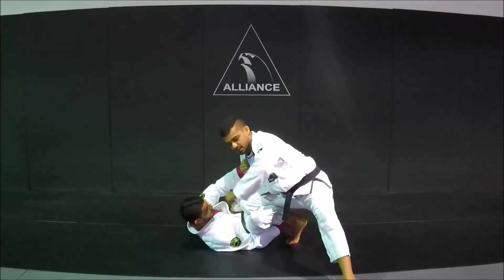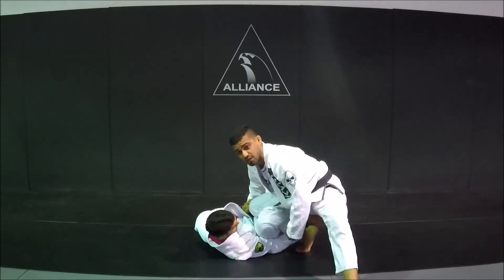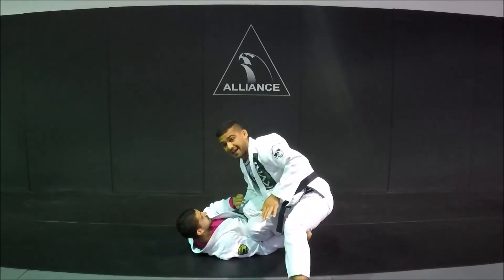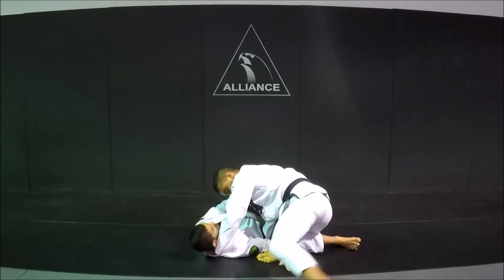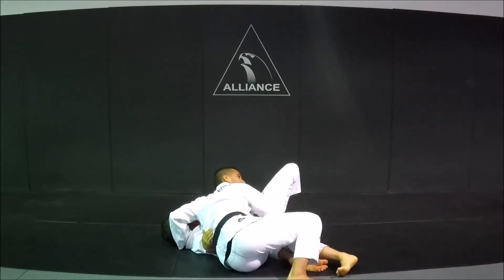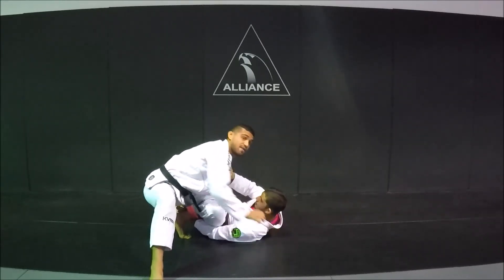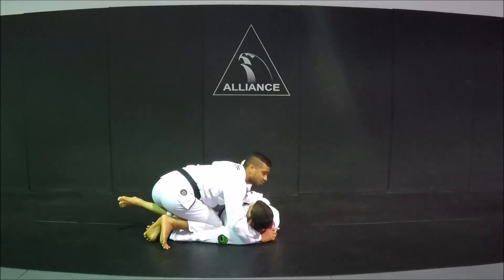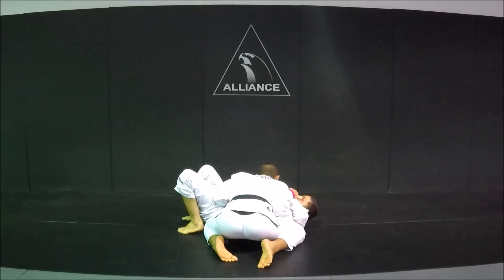Reverse Dela Riva Pass - Ali Monfaradi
Let me know what kind of techniques you would like me to cover, make sure to give me a thumbs up if you like the video and don't forget to subscribe!